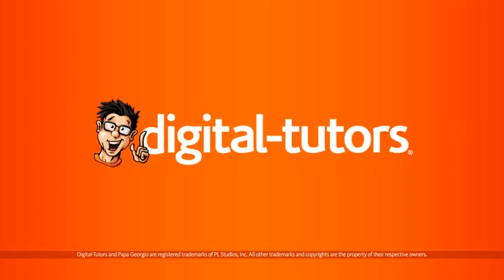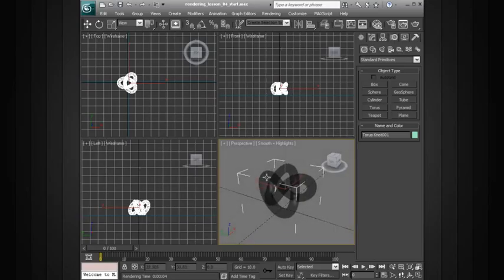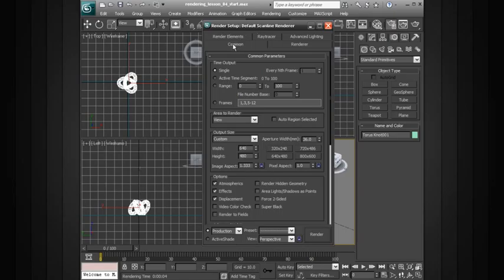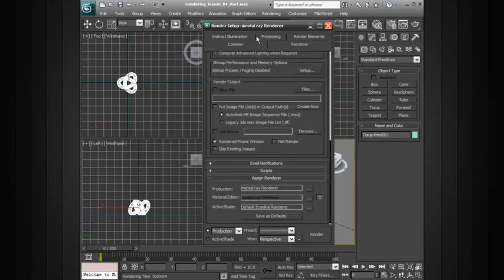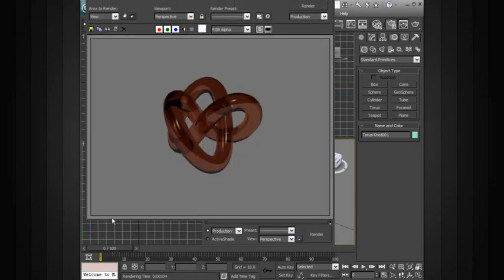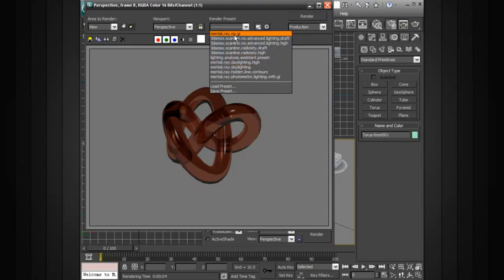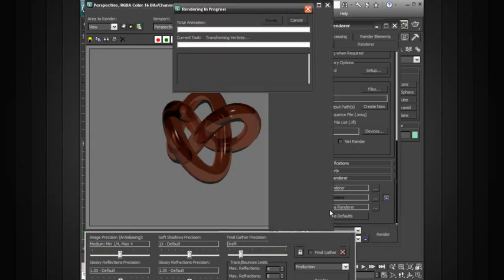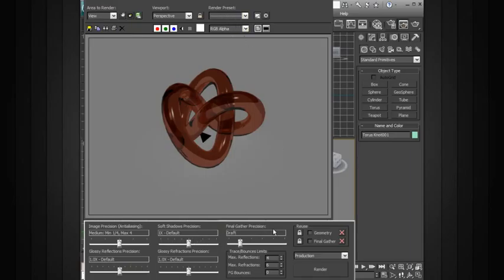3ds Max Tutorials Introduction to 3ds Max 2011 Tutorial 82